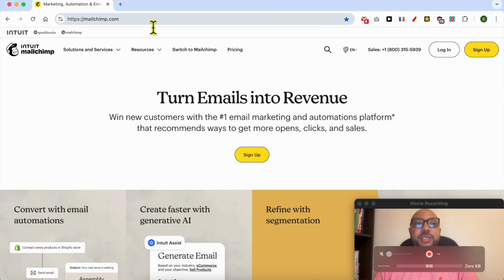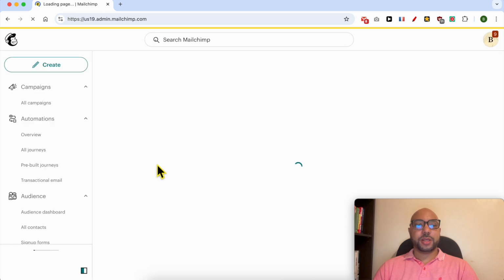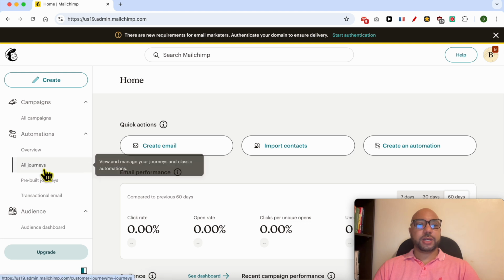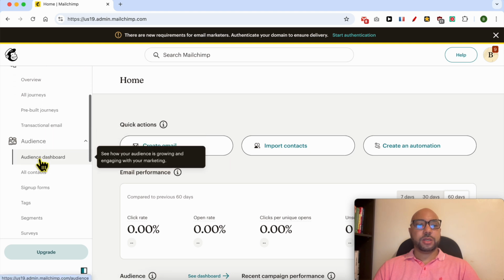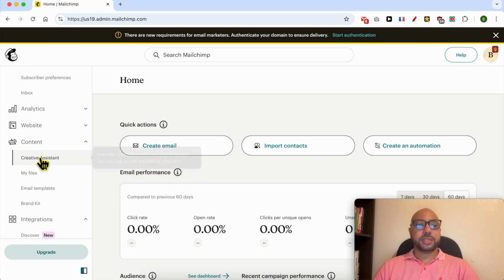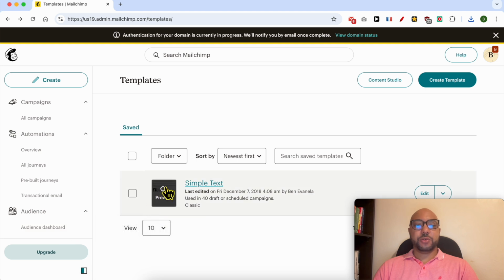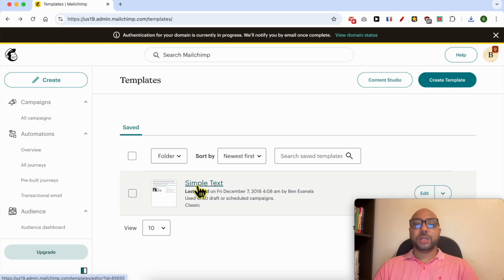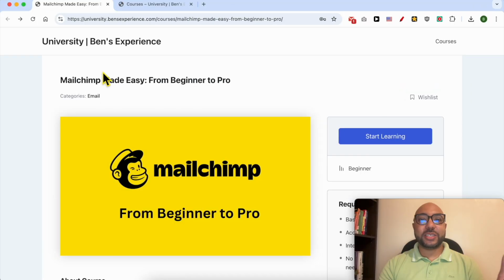How to Download an Email Template from Mailchimp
In this video, you'll learn how to download an email template from Mailchimp with ease. Discover the step-by-step process on how to download email templates from Mailchimp and make the most of your email marketing efforts. Whether you're looking to export an email template from Mailchimp or simply need to manage your templates efficiently, this guide covers it all. Watch now to see how to download email templates from Mailchimp and enhance your email campaigns today!